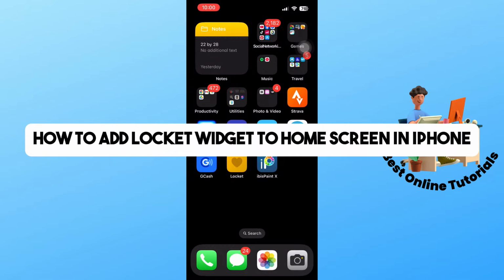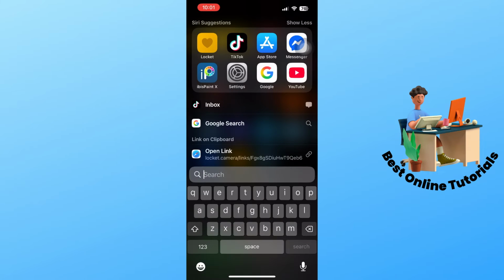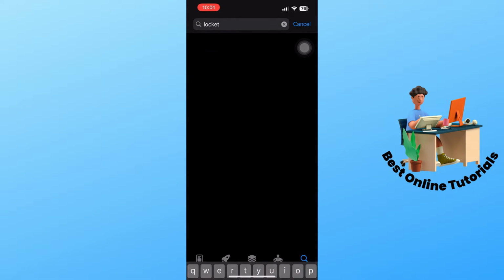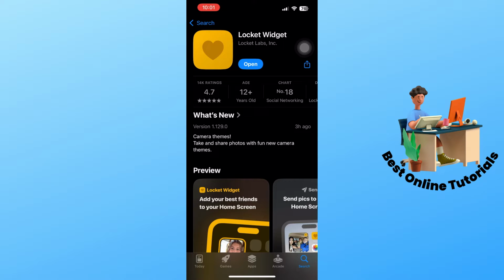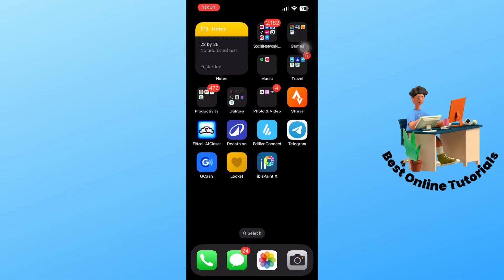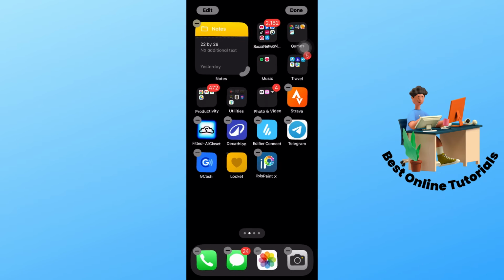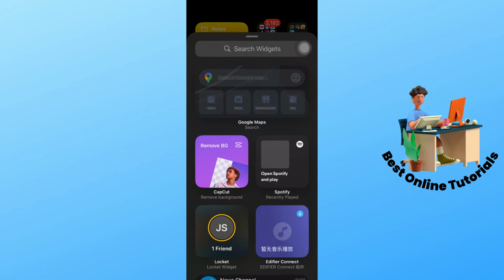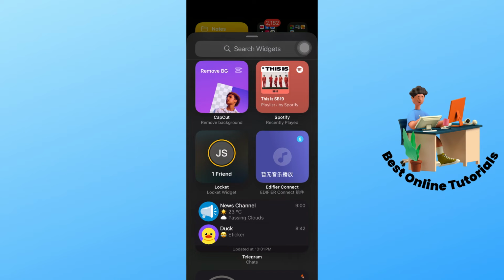How to add Locket Widget to home screen in Iphone - Full Guide (Works 2026)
How to add Locket Widget to home screen in Iphone - Full Guide!

Want to add a locket widget to your iPhone home screen quickly and easily? This video will show you how to do it in just seconds! Learn the simple steps to customize your iPhone home screen with a locket widget and make it more personalized and functional. Whether you're new to iPhone or an experienced user, this tutorial is perfect for anyone looking to enhance their iPhone experience. Follow along and add a locket widget to your iPhone home screen in no time!